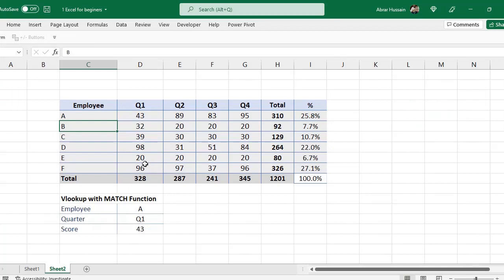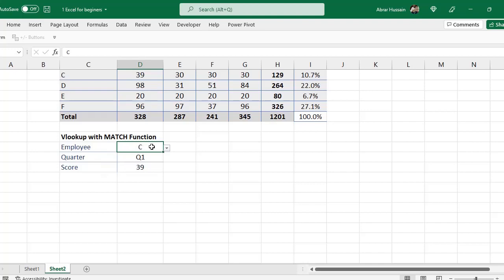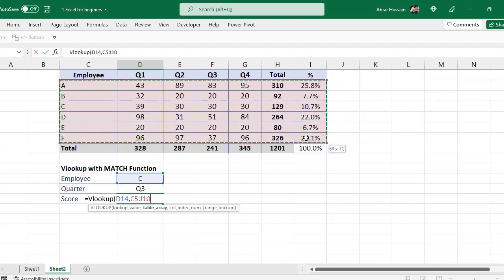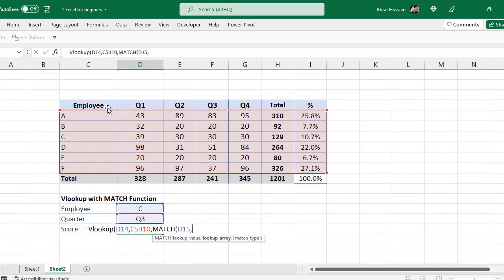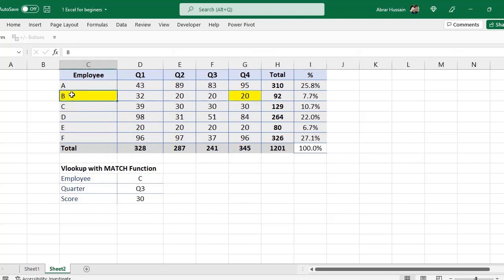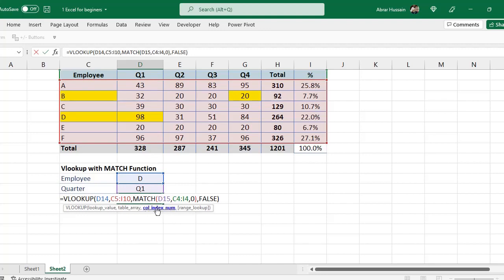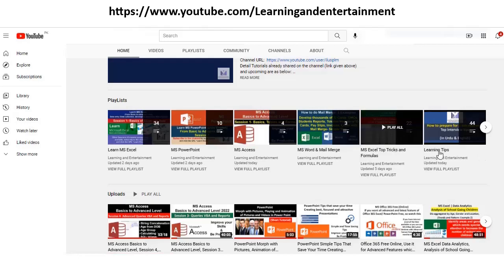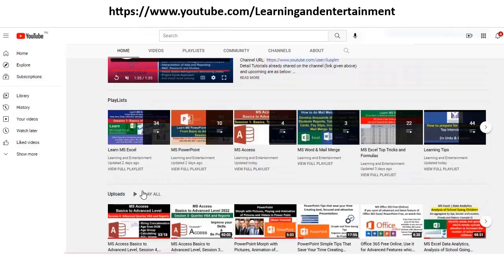MS Excel Course |VLOOKUP and Match Functions in MS Excel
Below are the Playlists if you want to learn MS Excel, PowerPoint, MS Access, MS Word, online data collection tools (like Google Forms, MS Forms, KOBO), How to conduct needs assessment studies, Data management, Windows features and other tips: